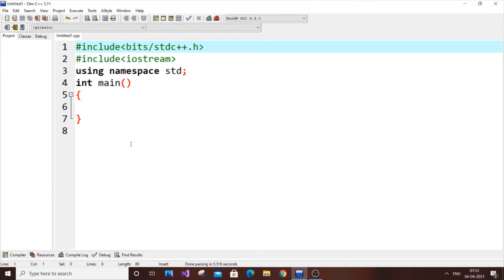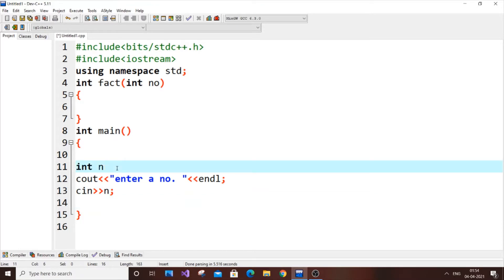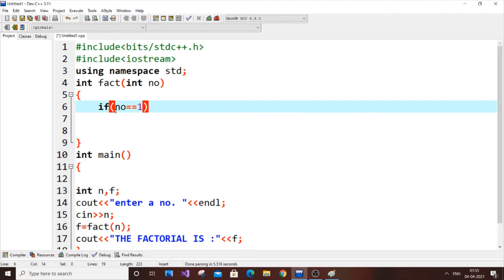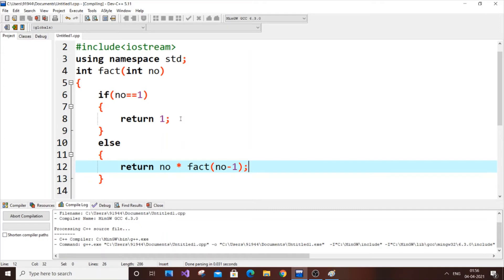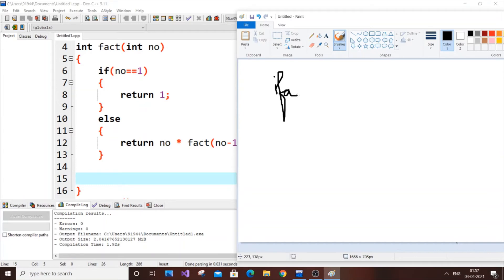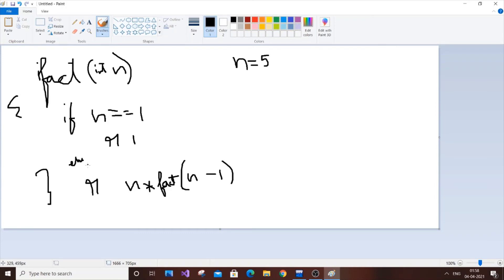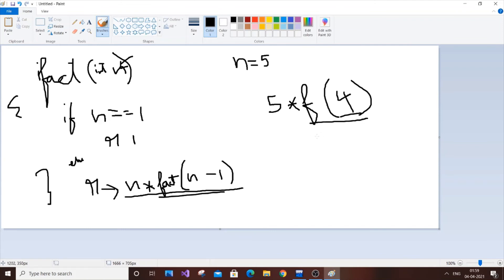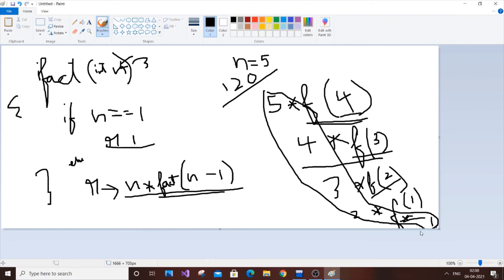C++ program to find factorial of a number using recursion tutorial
C++ program to find factorial of a number using recursion is shown